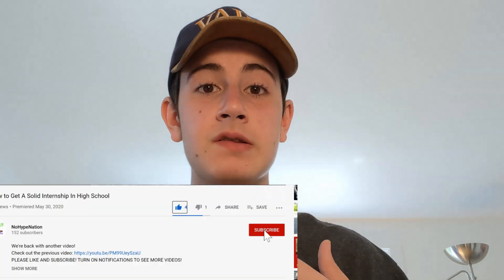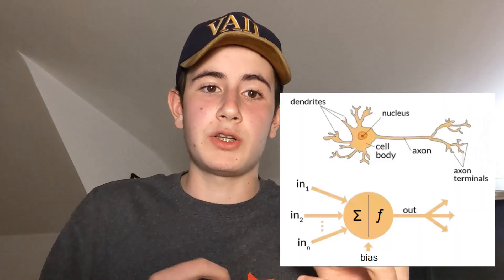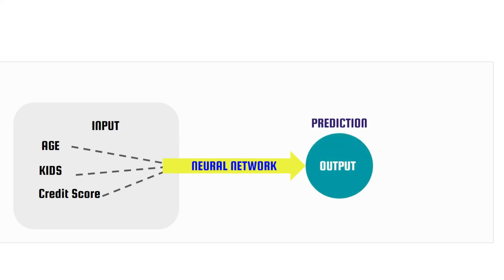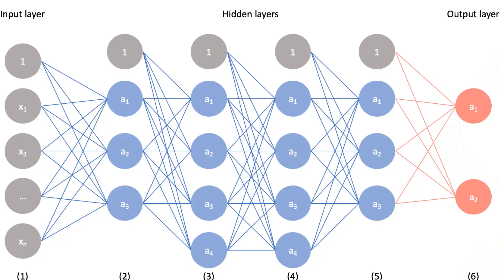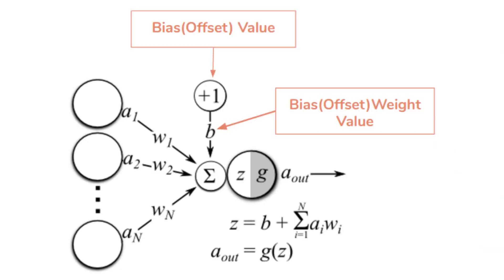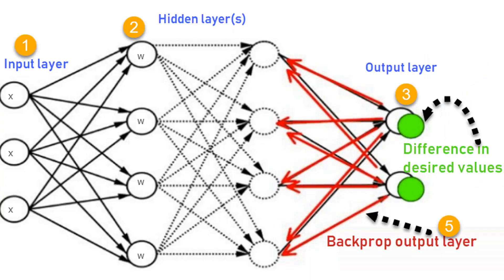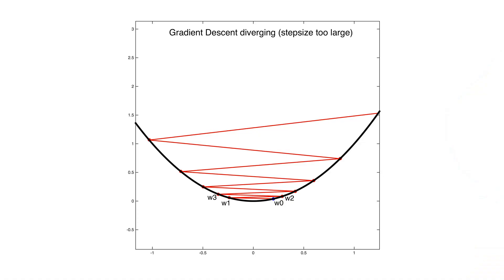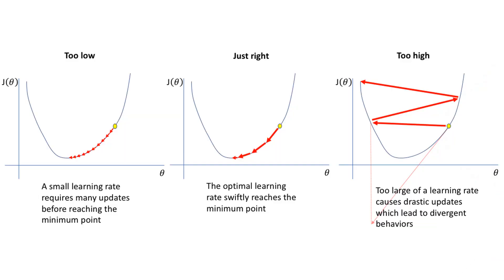Watch This Before Writing Neural Networks